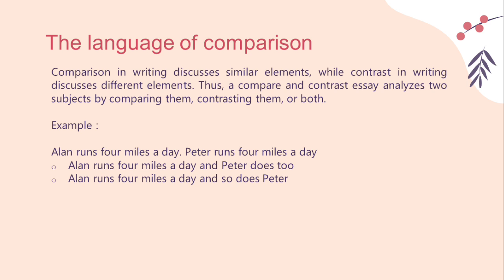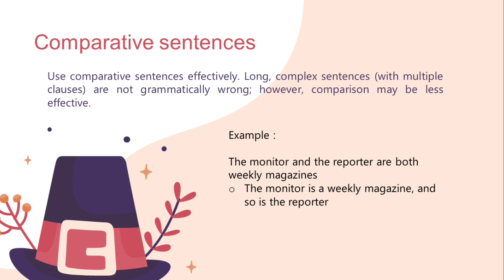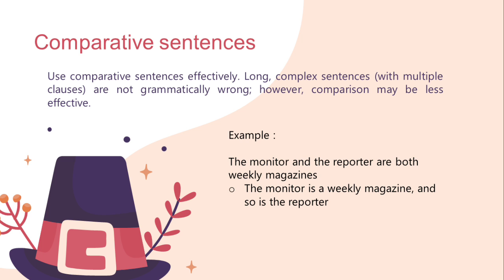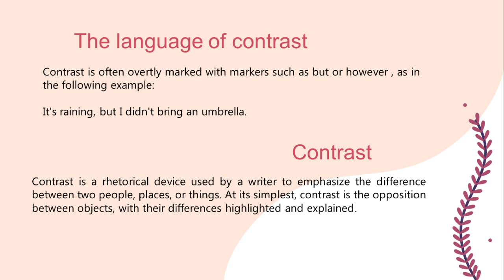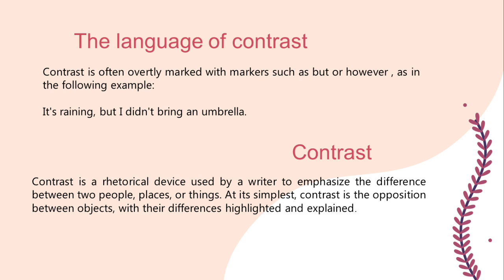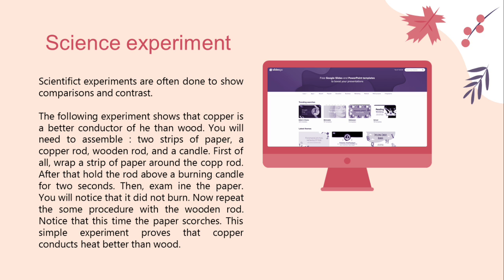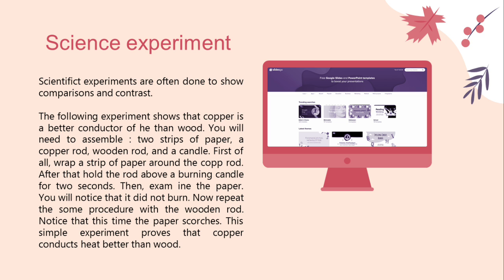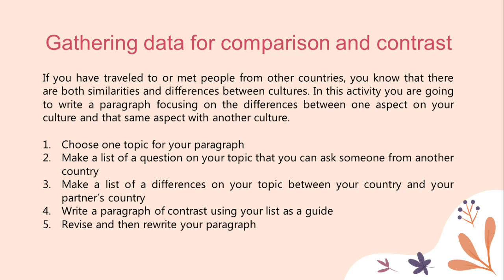COMPARING AND CONTASTRING - BASIC WRITING | VINKA ASMI FITRIANI